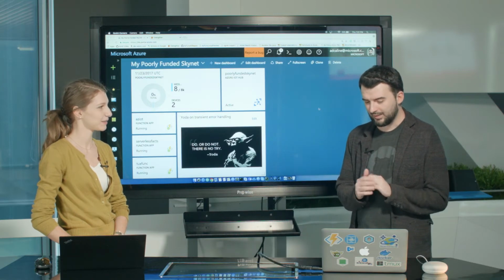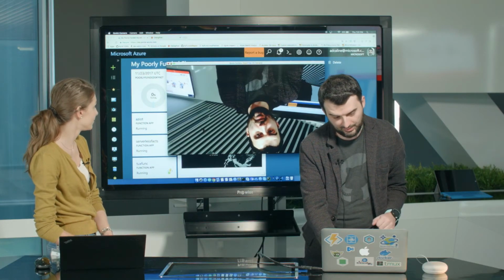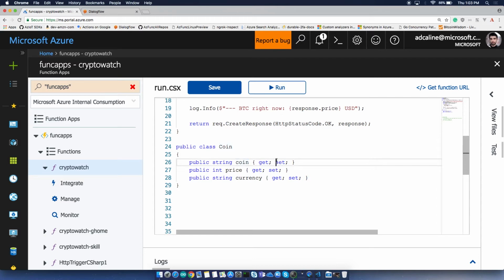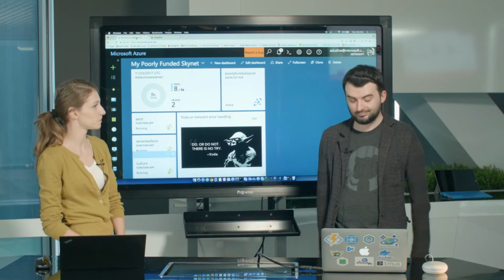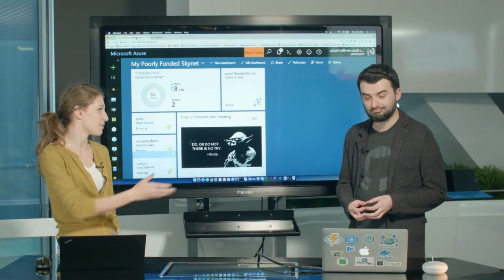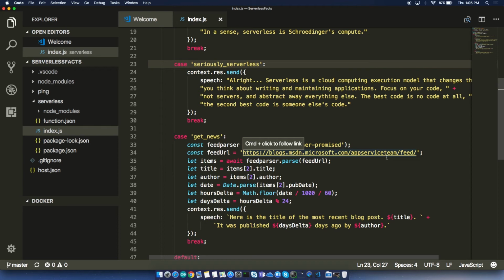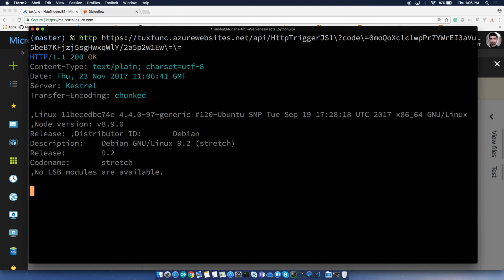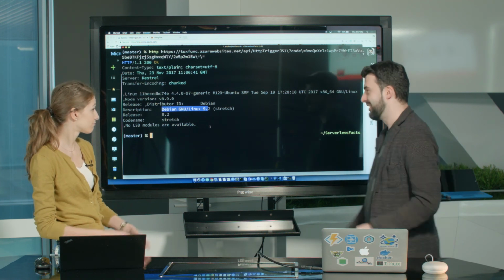Google Home talks to Azure Functions (part 1 of 3)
Alright, what's with this serverless thing anyway, we need to ask someone with authority. And we do.
You already master the topic? How about finding out how much Cortana makes?

No breakpoints were harmed in the making of this video.

Host: Nicoleta Nutu
Guest: Adrian Calinescu